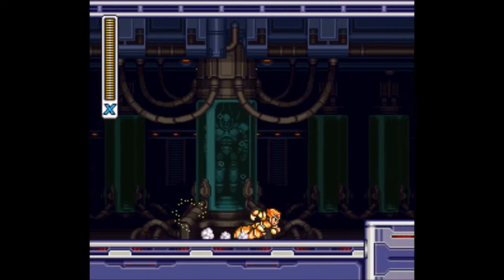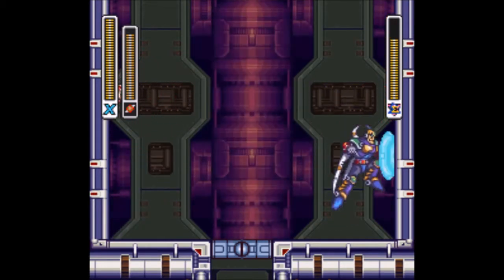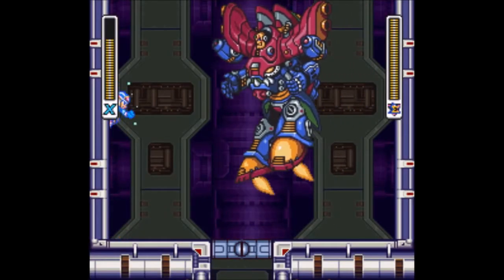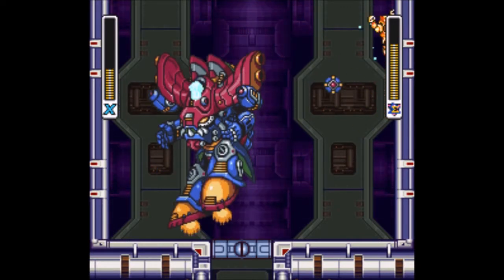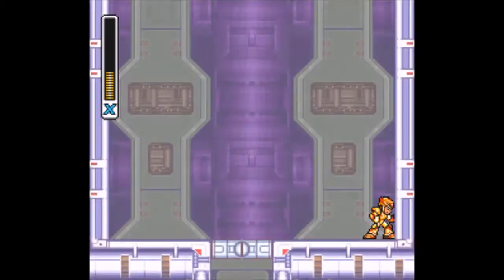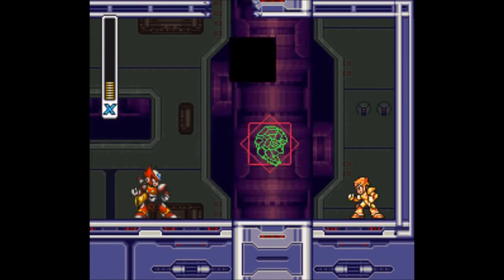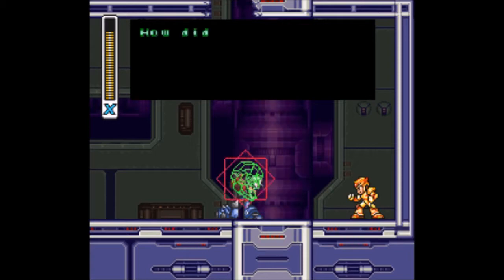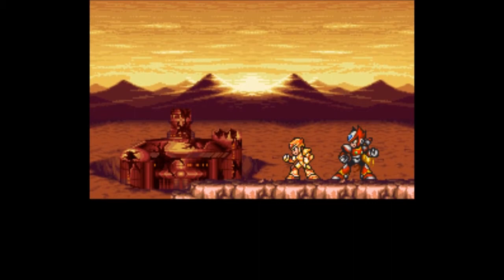WebHead Plays: Mega Man X3 - Finale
Since we are literally at the endgame I figure I just do a Double upload and then take a short break while I work on my next LP project. We are now at Sigma and it's time to bust him up once more.